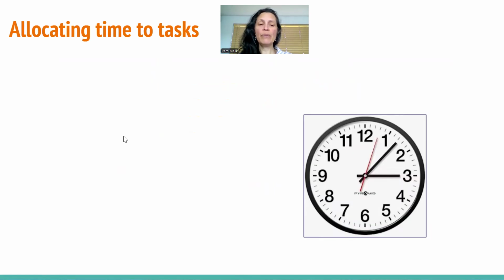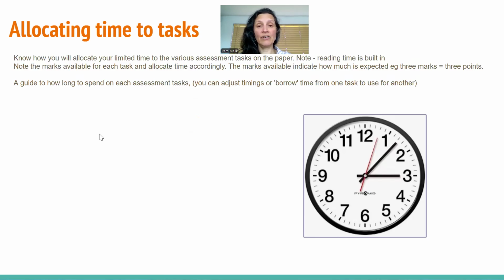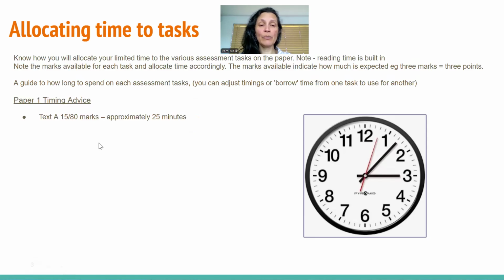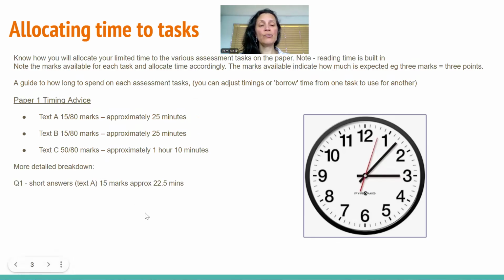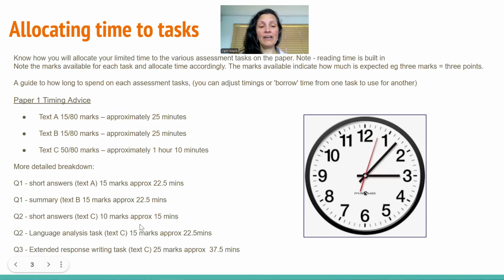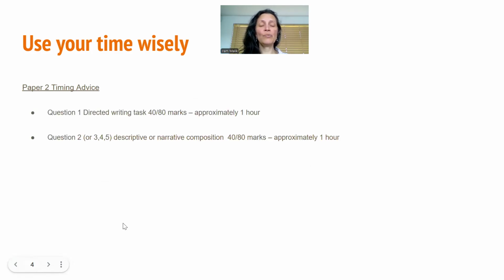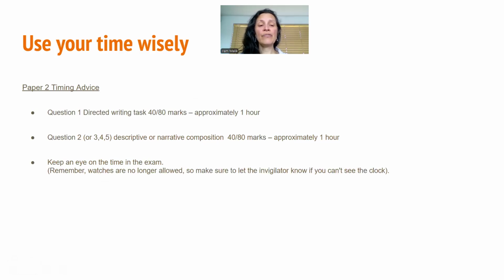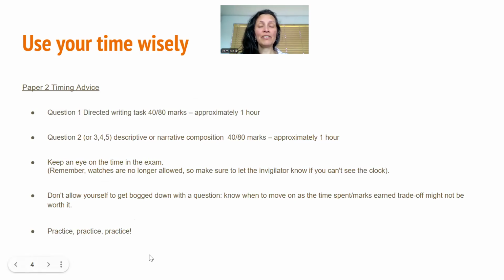Cambridge iGCSE English Language Top Tip 4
This is the fourth in my series of Exam Top Tips for the Cambridge iGCSE English Language exams.

My Exam Preparation Course covers all the key exam assessment tasks and the skills needed for success. The course includes past paper question walkthroughs, taking you step by step through the process of analysing the stimulus texts to produce effective responses. Exemplar responses are included with detailed guidance and advice on boosting marks.

Follow the link to my website for further information and to access other free resources to help you get the grade you're capable of.